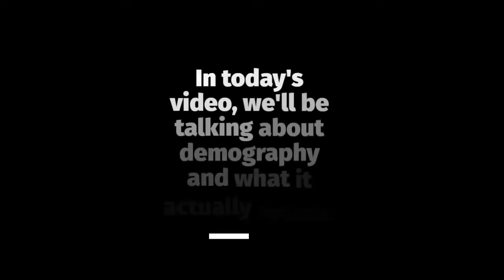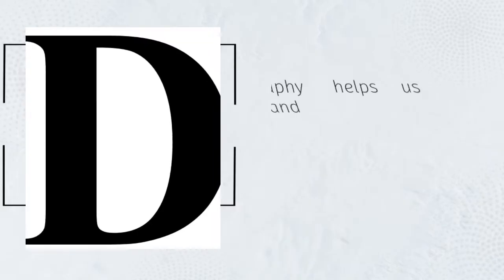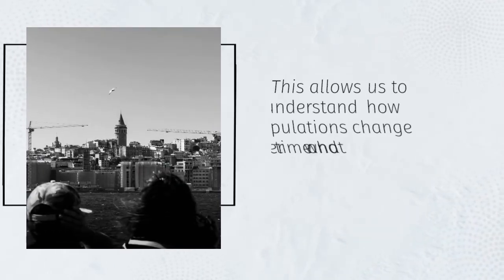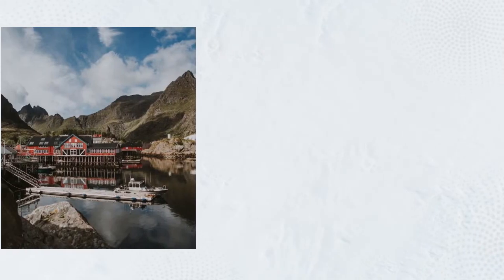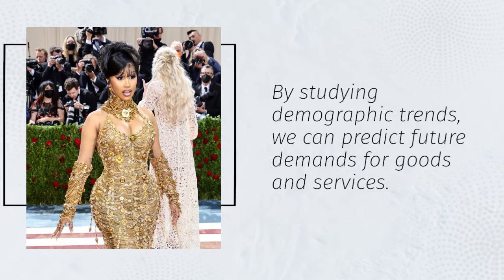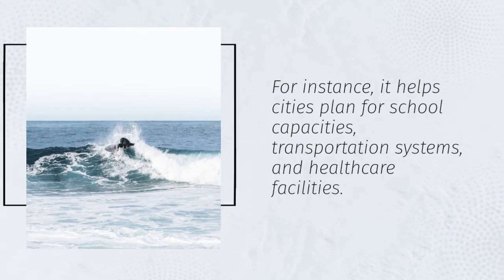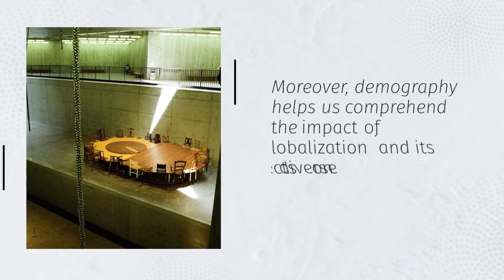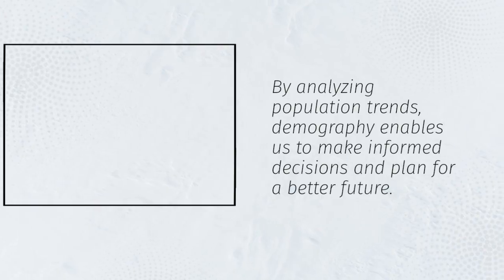WHAT IS DEMOGRAPHY?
Welcome back to the Geography and History Channel! In today's video, we're diving deep into the fascinating world of demography. Have you ever wondered how populations grow and change over time? Or perhaps you're curious about the factors that influence birth rates, death rates, and migration patterns around the world? Well, you're in the right place!

In this educational video, we'll explore the fundamental concepts of demography, including:

🌍 The definition and scope of demography
📊 Key demographic indicators and their significance
📈 Historical and contemporary population trends
🌐 Global and regional variations in population growth
🏙️ The impact of demography on society, economics, and policy

Whether you're a student studying geography, history, sociology, or simply someone with a keen interest in understanding the dynamics of our world's populations, this video is for you. Join us on this enlightening journey as we unravel the intricate tapestry of demography.

Don't forget to hit that like button if you found this video informative, and please subscribe to our Geography and History Channel for more engaging content on topics like this one.